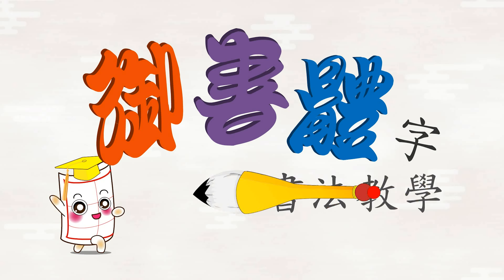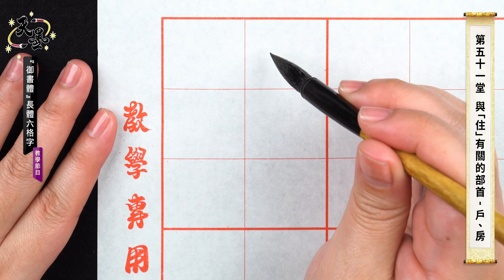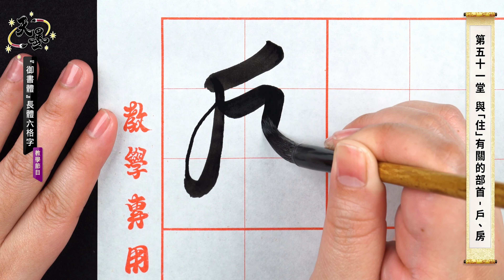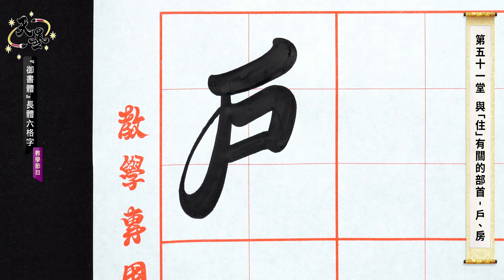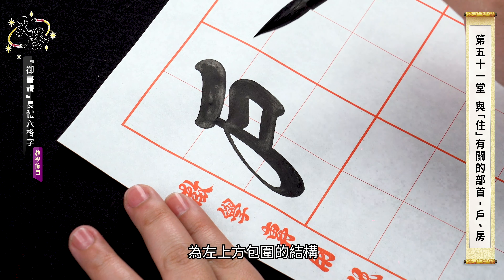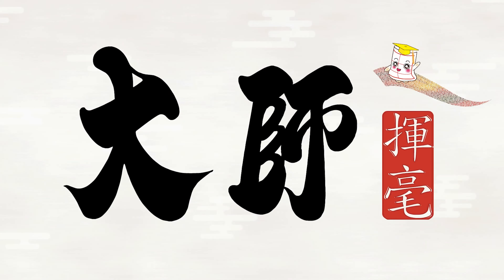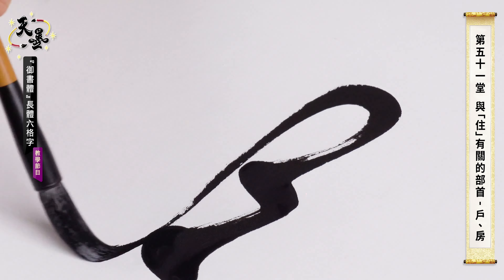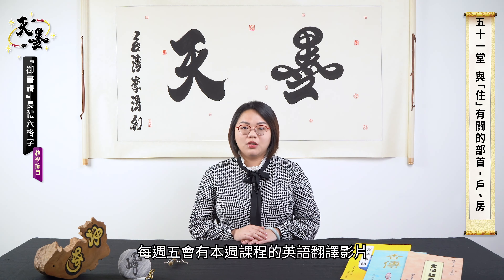【TIAN-MO】YU-SHU-TI rectangular 6-box grid calligraphy teaching program51-Chinese Calligraphy Academy